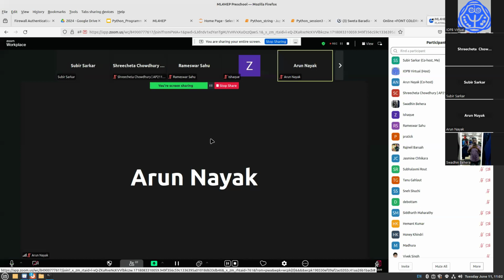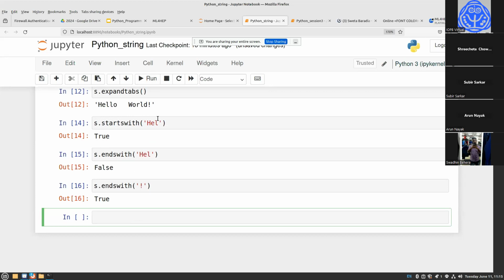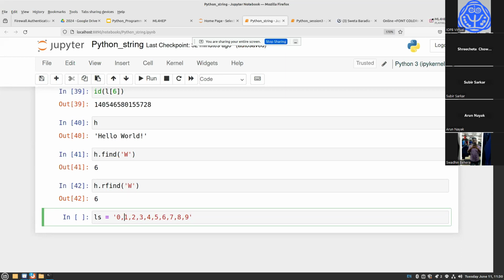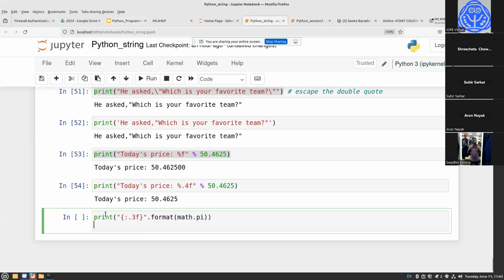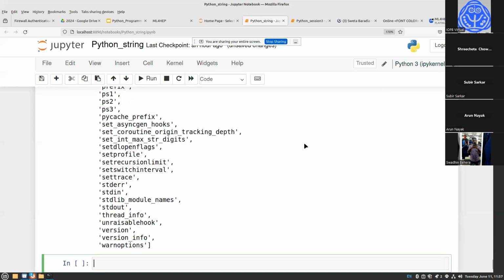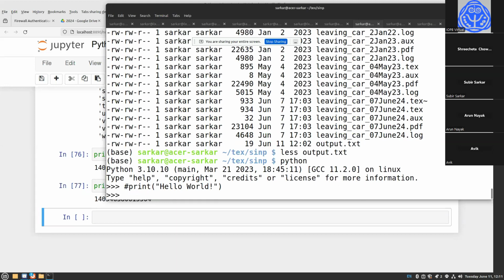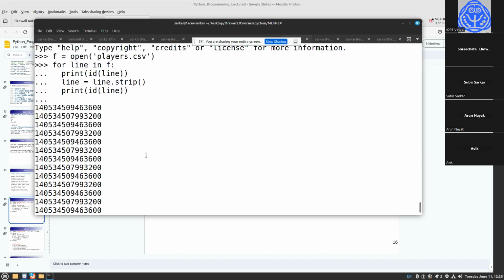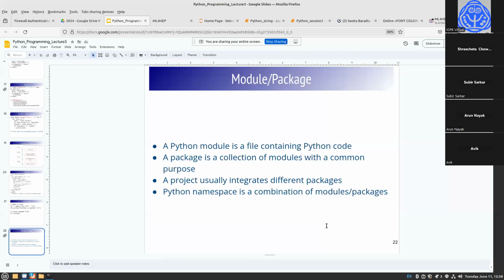Python Tutorial: Lecture 3 | Subir Sarkar | ML4HEP Preschool 2024 - IOPB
Learn practical Python for data science: string operations, formatting, standard input/output, CSV-style file handling, and exception handling.

This ML4HEP Lecture 3 tutorial is especially useful for learners moving from basic Python into scientific-data workflows.

Topics covered:
• Python strings: split, join, replace, formatting
• Standard input/output and redirection
• Reading and writing files
• Processing CSV-style data
• Safer file handling with with open(...)
• Exceptions and error handling

Part of the ML4HEP Python for Data Science series.